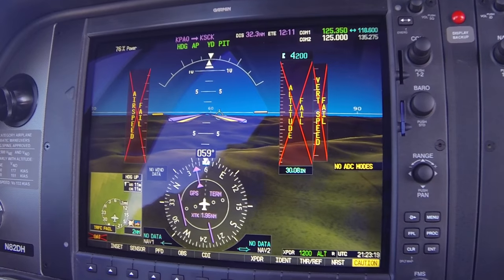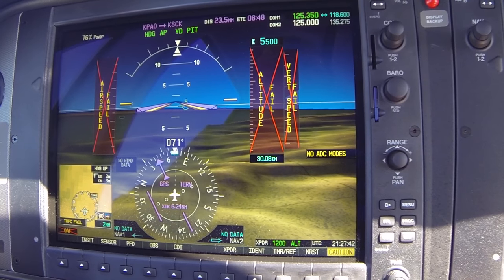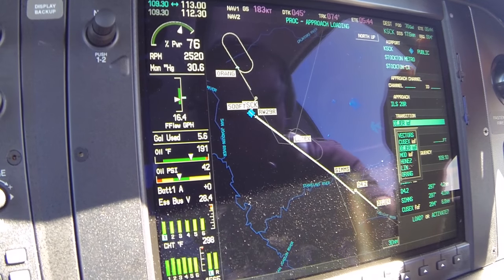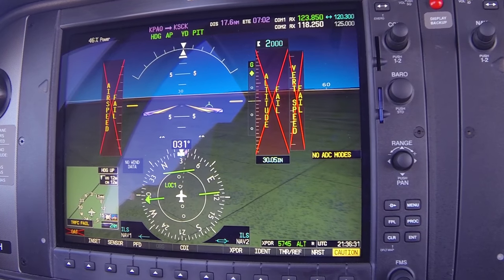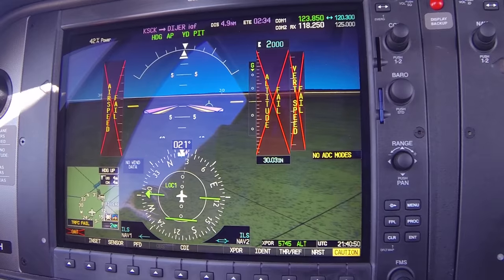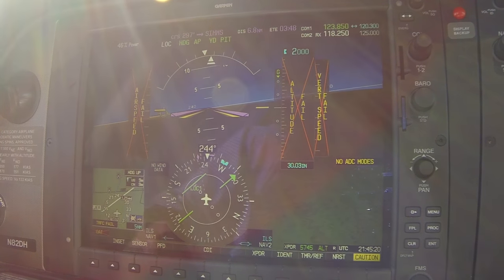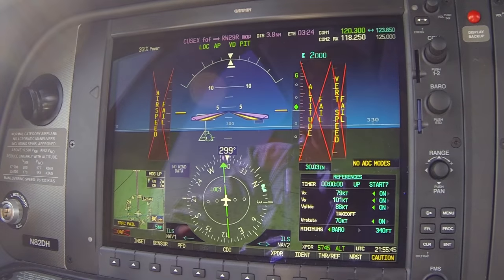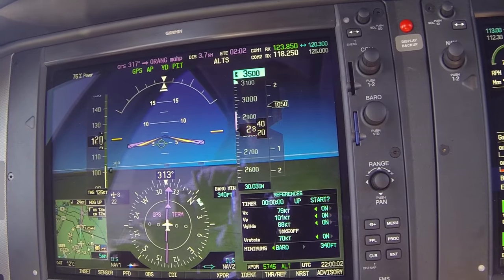ADC failure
This video is about Cirrus Perspective ADC failure